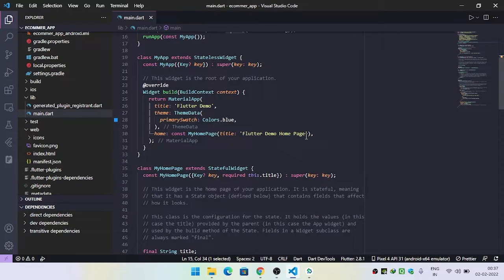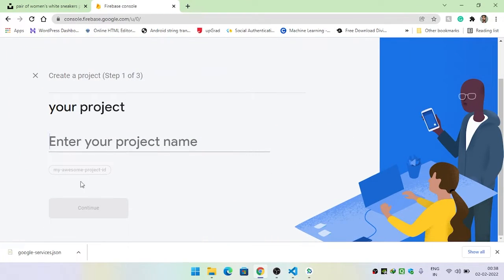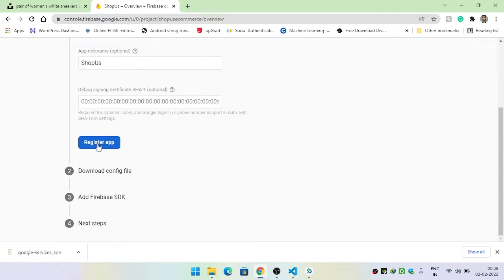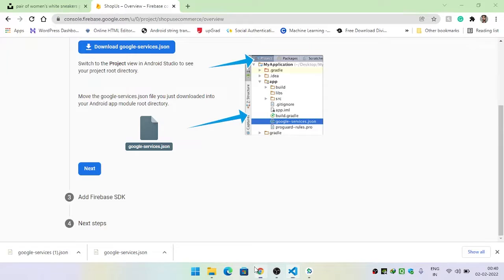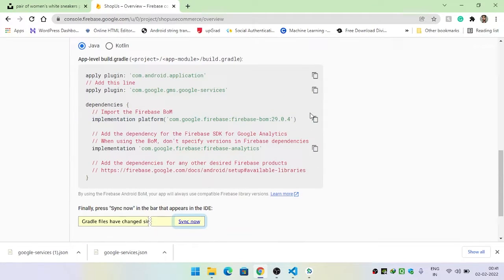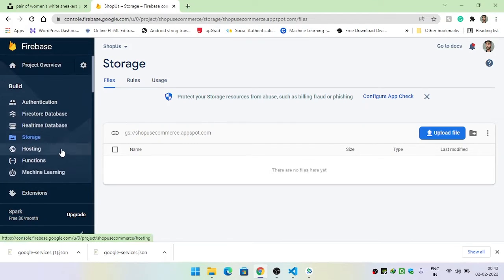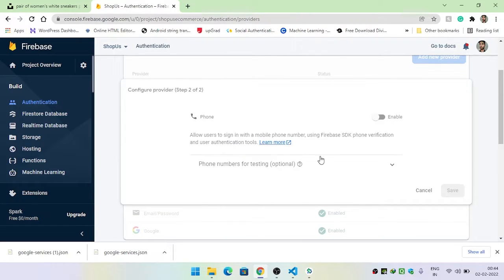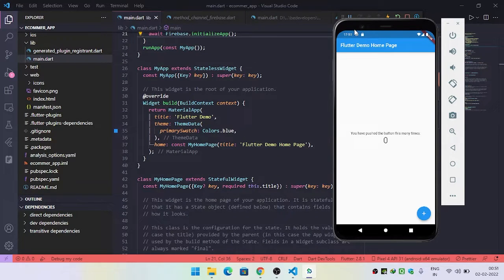Integrating Firebase with Flutter Android || E-commerce App Series with Flutter || Part 1 || IOS,web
E commerce app series & the first video is about integrating firebase with android.